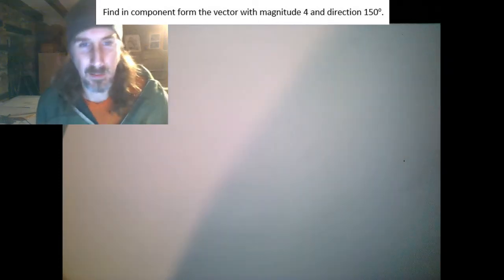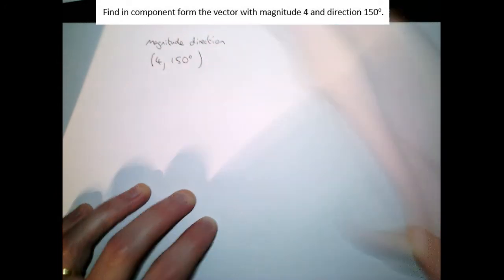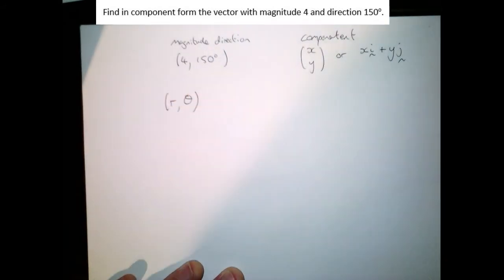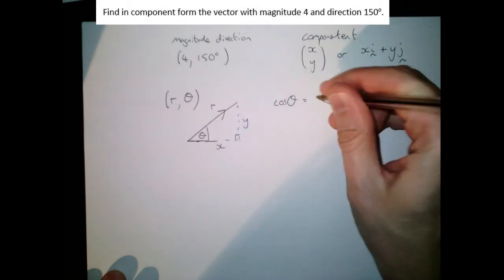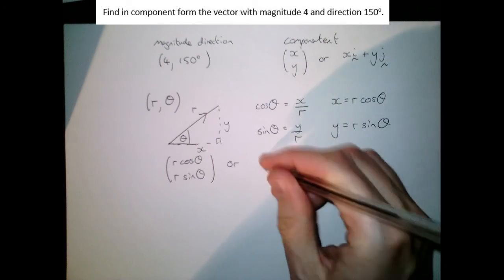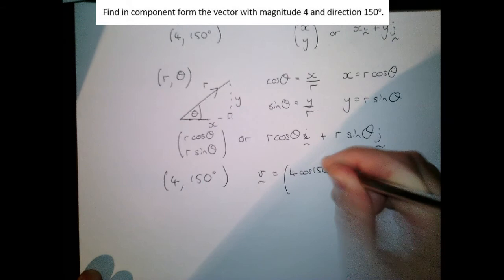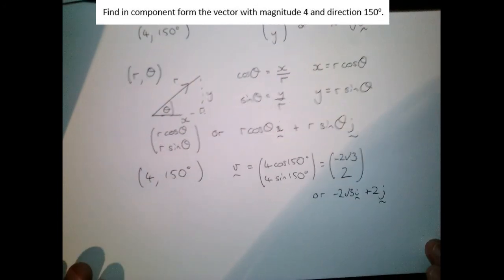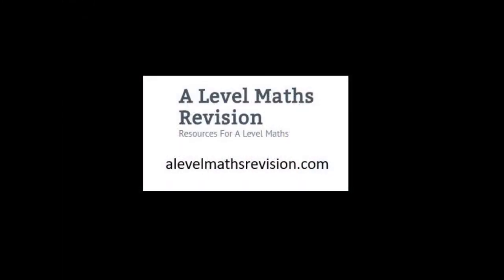A-level Maths Finding a vector given the magnitude and direction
How to convert vectors from magnitude direction form to component form.
For more A-level Maths videos for the new linear A-level